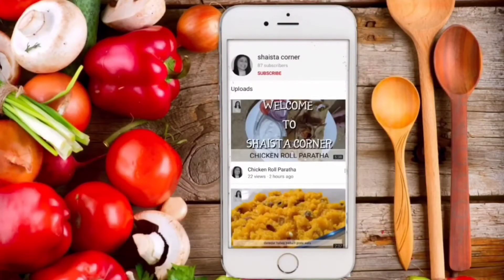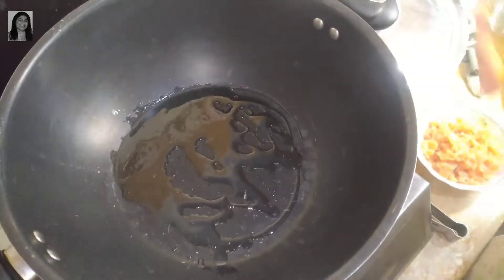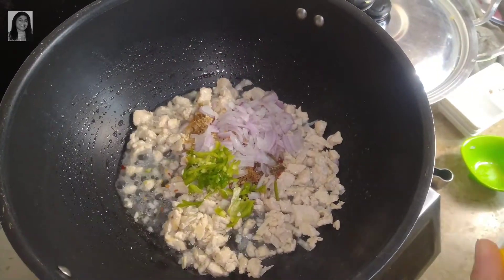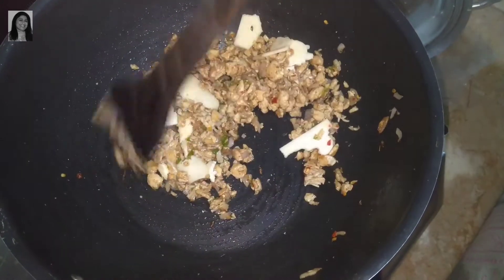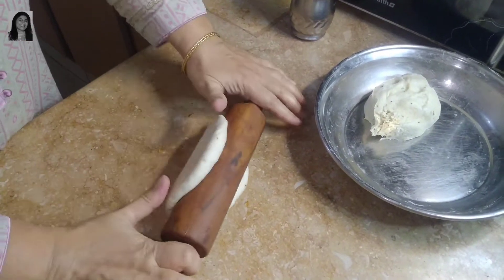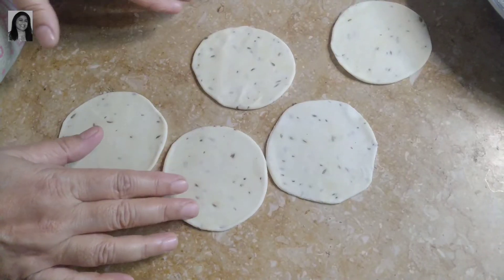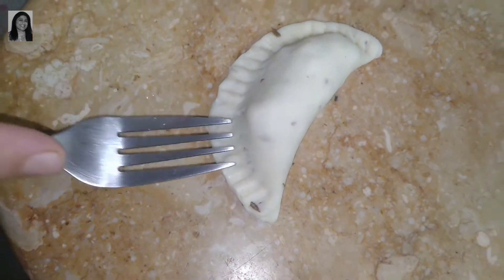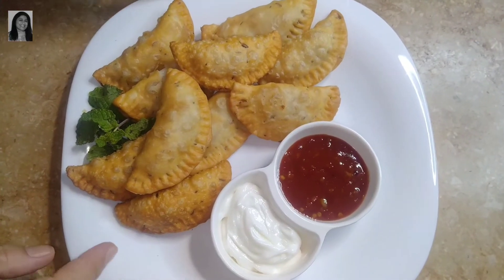Chicken Cheese Samosa | Ramzan special recipe 2021 Urdu Hindi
ajj humne banaye Mazedar chicken cheese samosa Ramzan special recipe aap bhi try kijiye aur comments main apna feedback Dena na bhuliyega